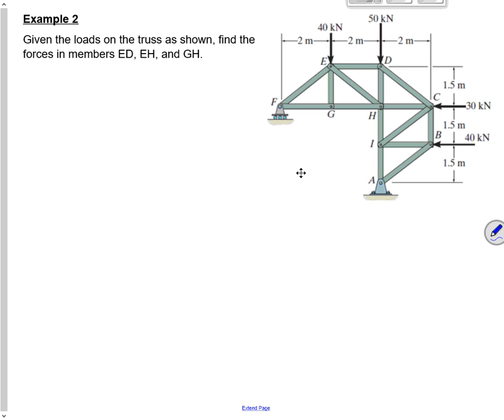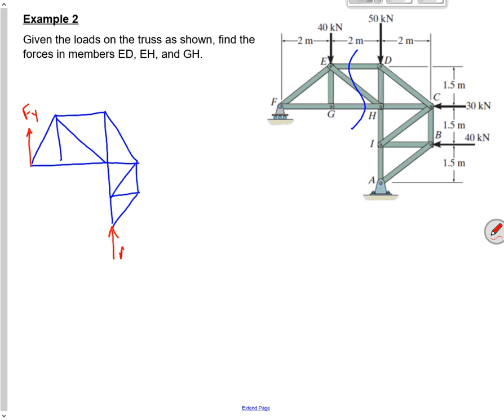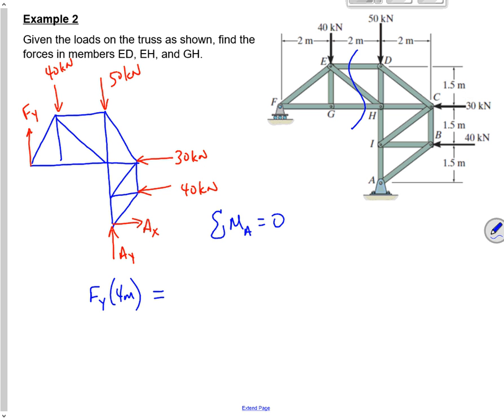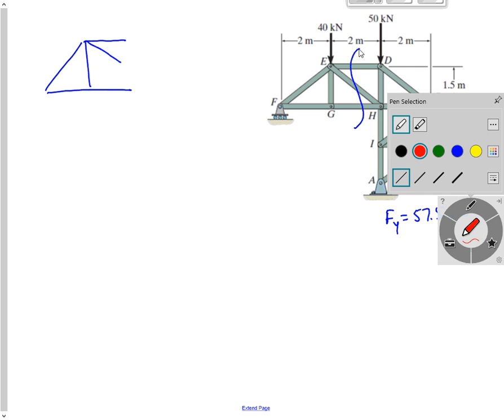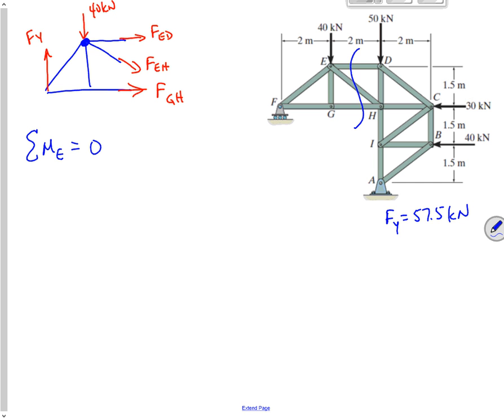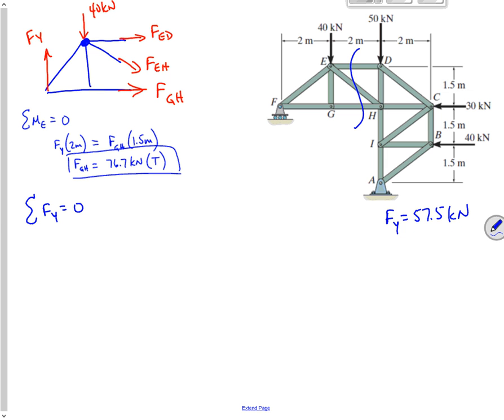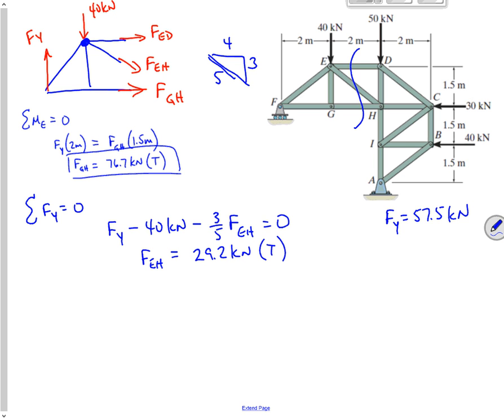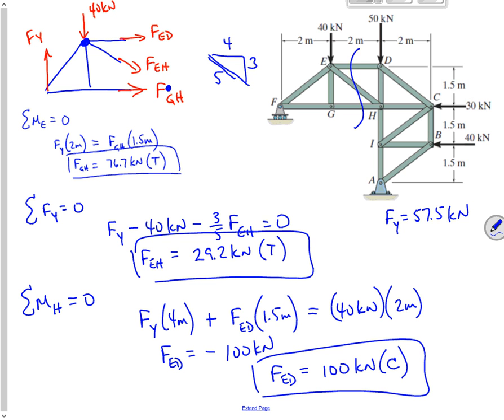Method of Sections - Example